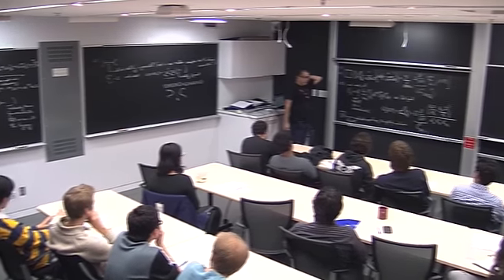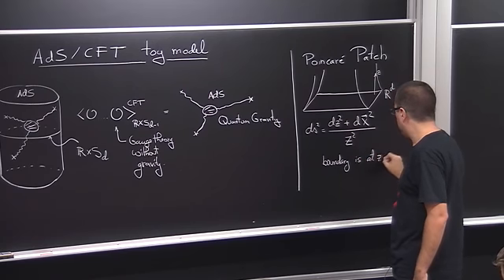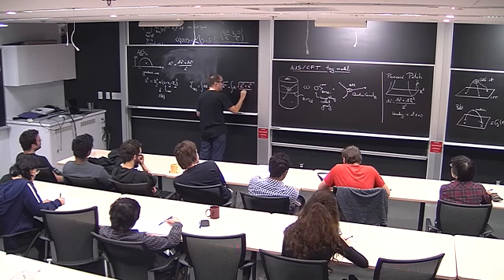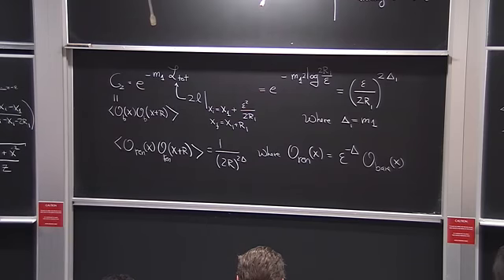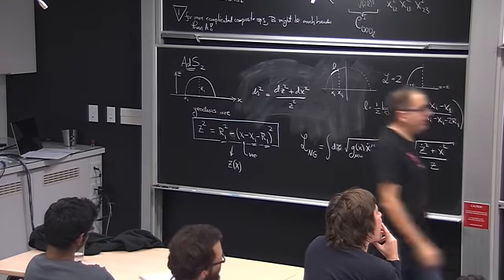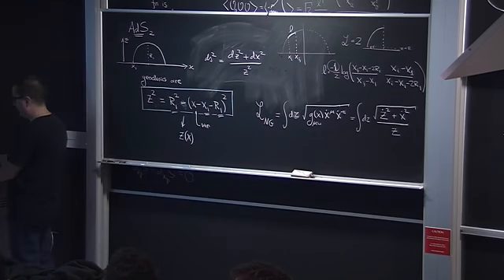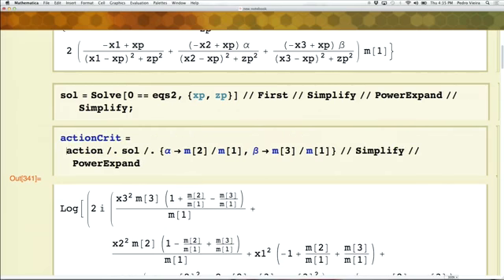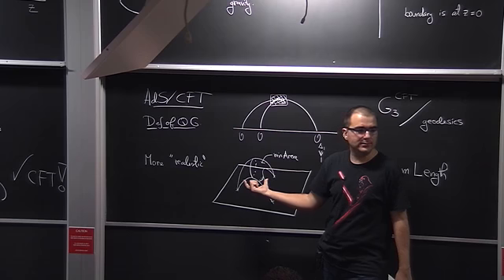Lecture 3 Pedro Vieira A toy model of AdSCFT: two and three point functions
Conformal Field Theory Lectures D larger than 2 (PSI 2014/2015 - Pedro Viera)